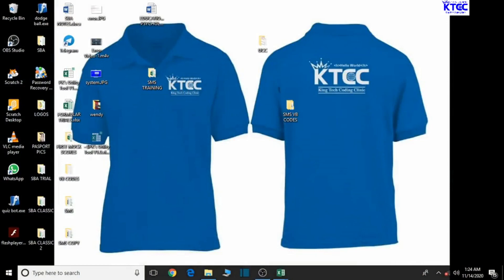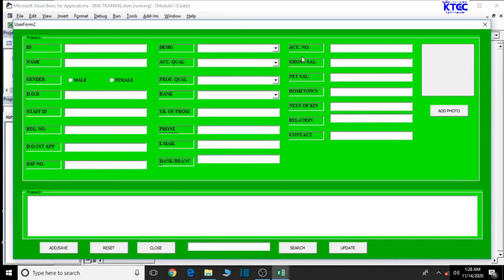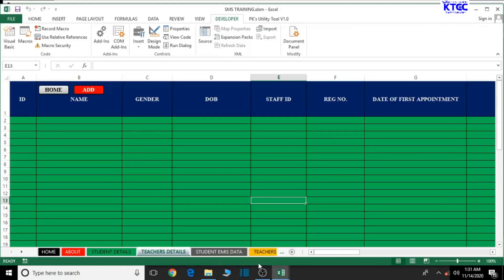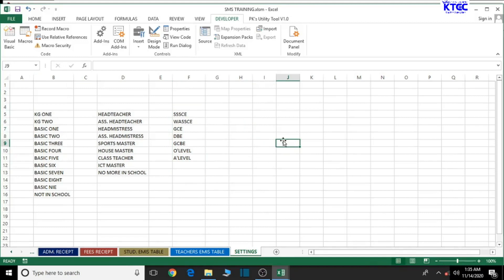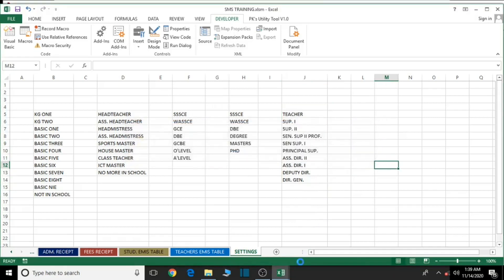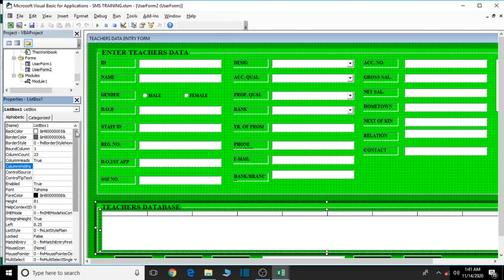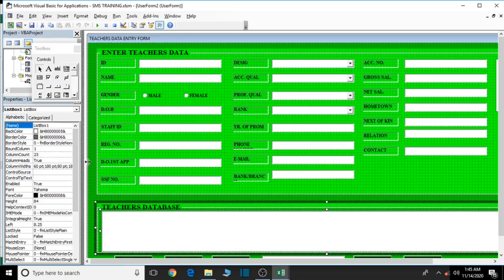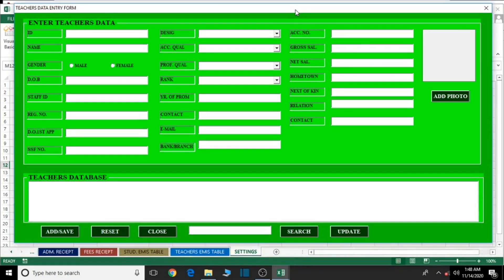How To Create a School Management System in MS Excel And VBA Lesson 18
Admision Register
Teachers profile
Admision Reciept
Fees Collection
Fees Reciept